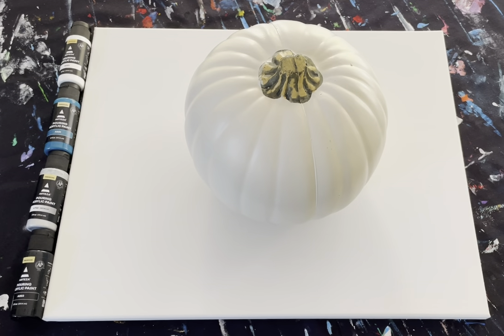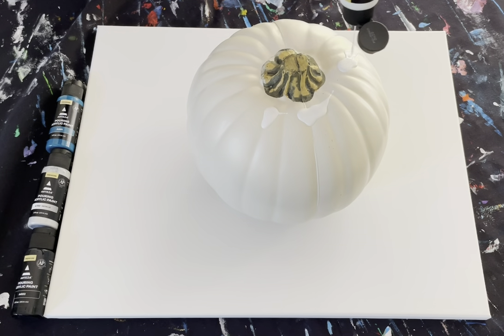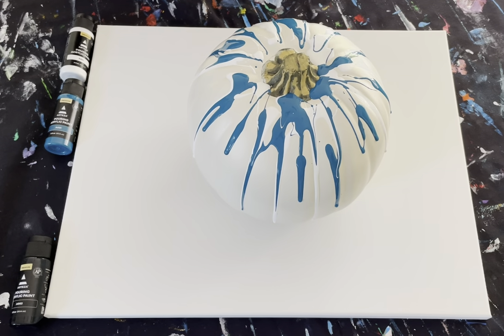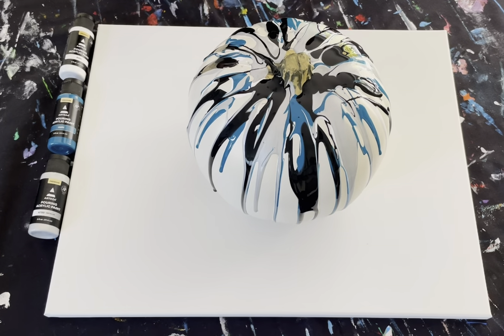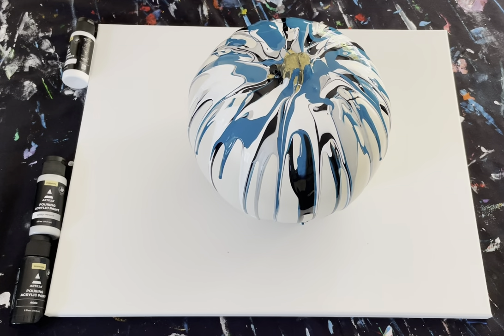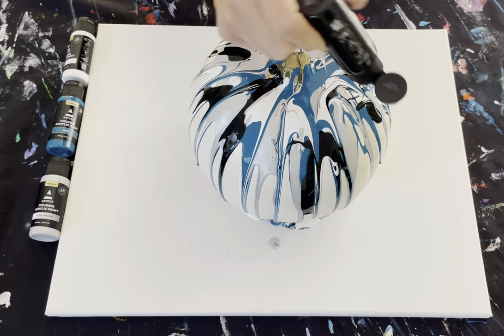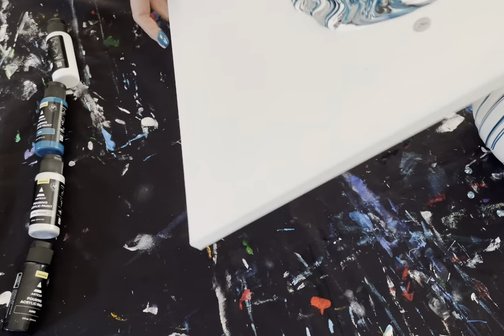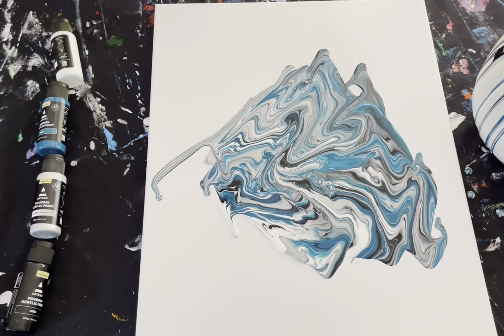How to Pour Paint on Pumpkins with Acrylic Paint. Safe Art Activity for Kids and Adults.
Learn how to create fun painted pumpkins. A fun and safe activity for all ages to enjoy. Easier than carving a pumpkin. I am using Arteza Acrylic Pouring Paint
Enjoy Art Videos with Printable Templates and Coloring Pages. Learn how to draw step-by-step.  Art Supply List will be provided and you can use any supplies.  Create online or in-person step-by-step art activities with Denyse, a Certified Art Teacher!

Amazon Livestream

Denyse does private in-person paint parties in Ohio & virtual art parties across the USA that include:
Corporate Events
Team-Building Activities
Paint and Sip
Paint Night

Team-building
TEACHERS: Please enjoy 14 days of FREE ACCESS to our educational art classes with printable templates using any supplies.
Online Learning. Educational tool for Teachers. Step-by-Step Interdisciplinary Art Tutorials. Step-by-step fun and educational art classes for all ages and abilities. Teacher Resources. Home-School Families.  200+videos including MLK, Seasonal, and so much more. Here are some of our members.  Black History Month. St. Patrick's Day. Earth Day Activities. Spring Art Activities. Animals and Habitats. Seasonal Art and Literacy Activities. Dr. Seuss. Eric Carle Art Activities.